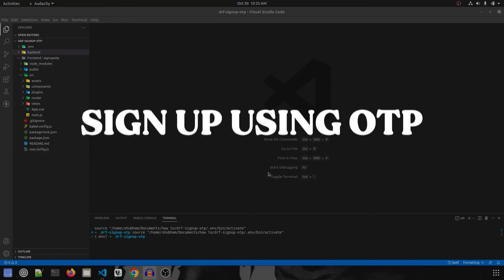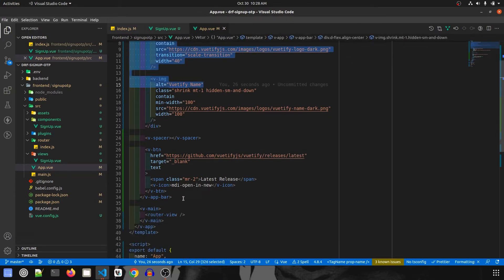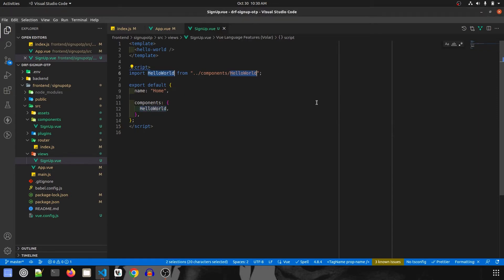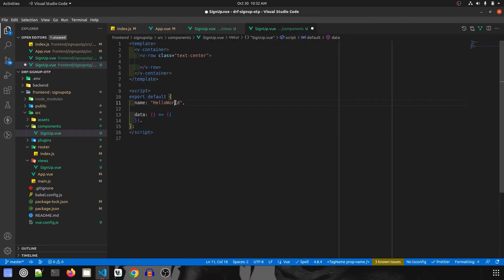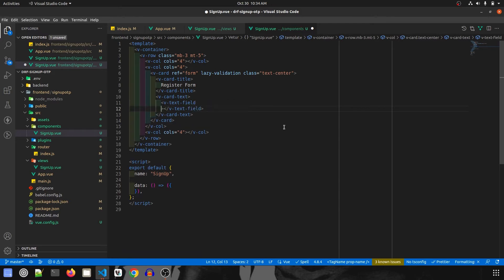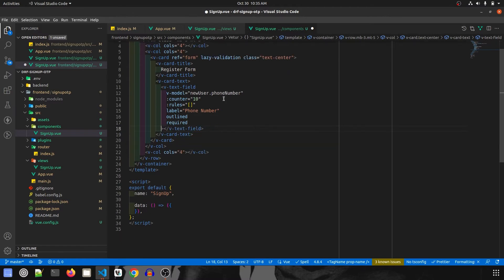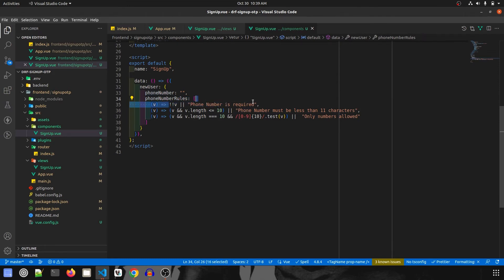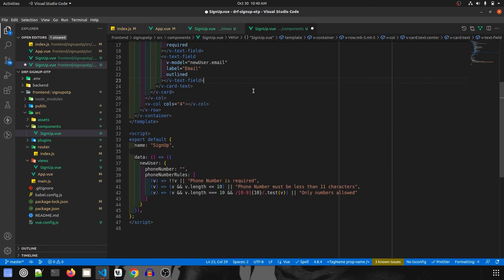Signup using OTP in VueJS, Django, DRF Part 6 (Create frontend signup form)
Hi Everyone,
In this video series, I will show you how to Build a project that will help signup in Django and Django Rest Framework and VueJS using OTP. In this Part 6 video, I will show you how to create the signup form in the frontend by using Vuejs and vuetify. I am using VueJS 2, python 3, Django 4, and Django Rest Framework 3 (drf) for this project.

If you find this video helpful, do the following:
1) Click on the Like Button
3) Comment down your queries